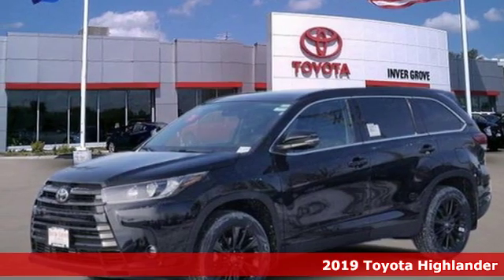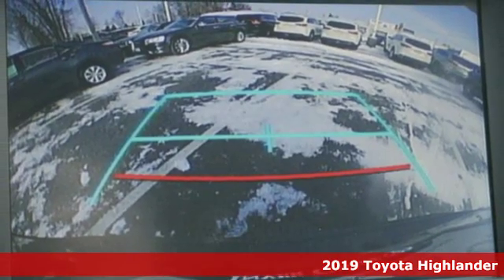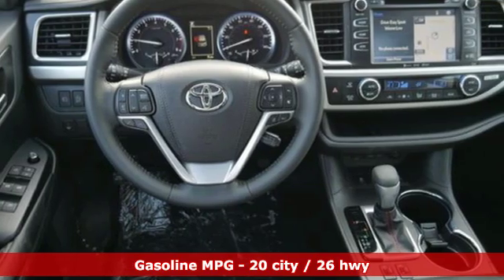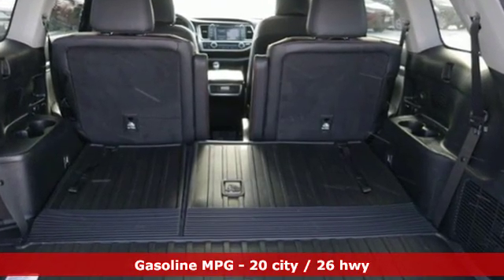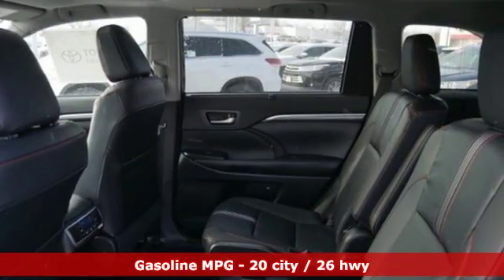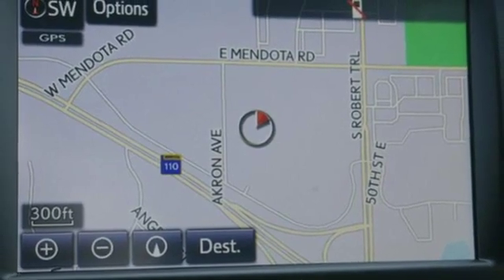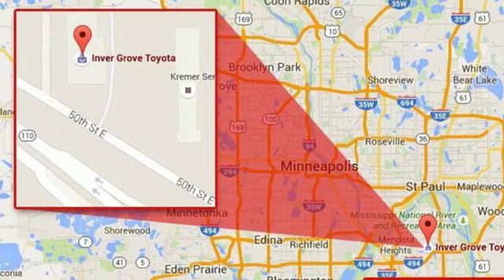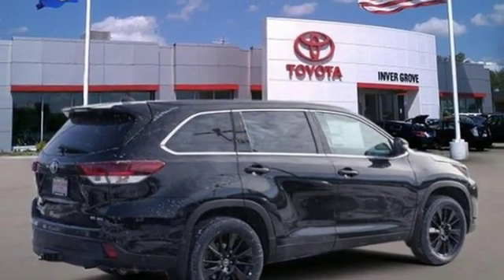New 2019 Toyota Highlander Inver Grove Heights, MN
Year: 2019
Make: Toyota
Model: Highlander
Trim: SE V6 AWD
Engine: 211 L V6 Cyl.
Color: Midnight Black Metallic
Stock #: K1840
VIN: 5TDJZRFHXKS580126

Address:
1037 Highway 110